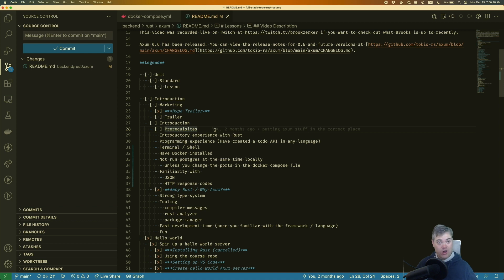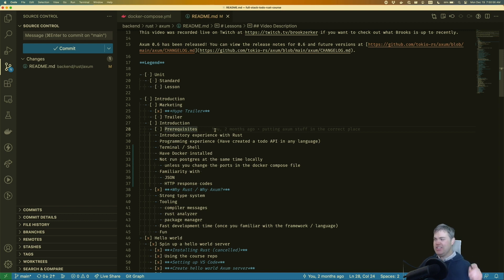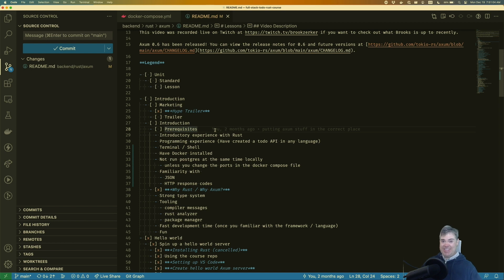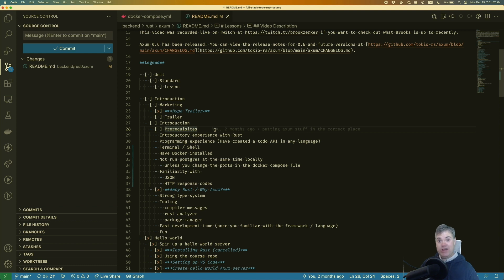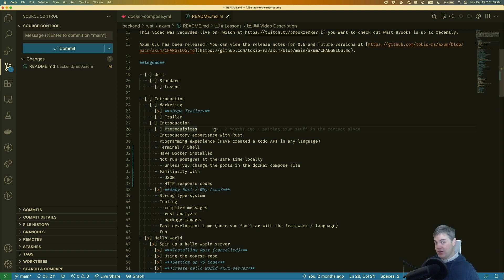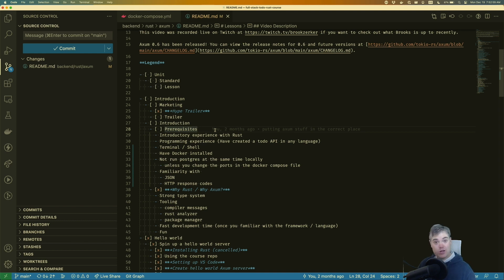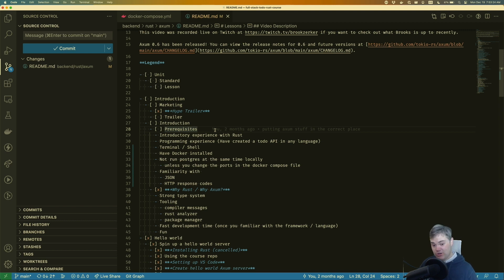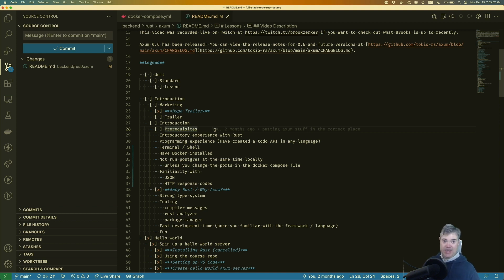Prerequisites - Introduction to Axum 0.6